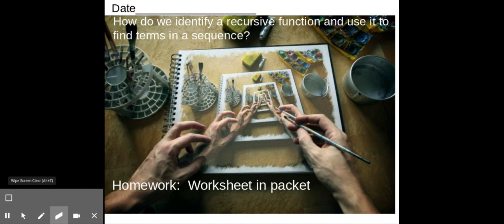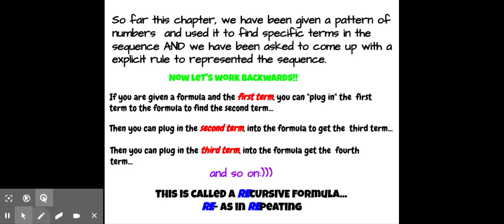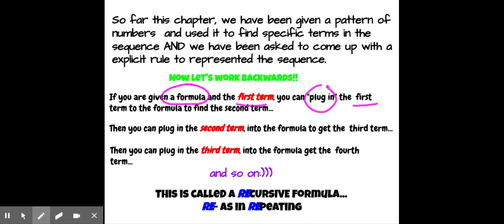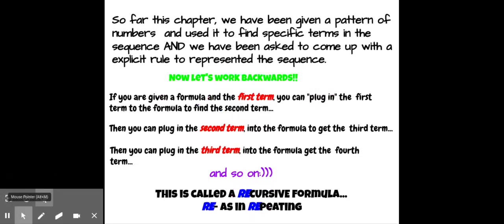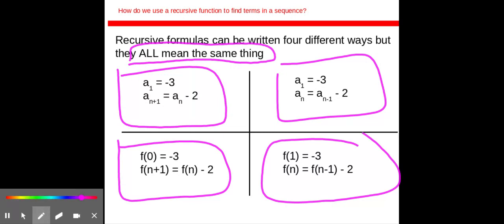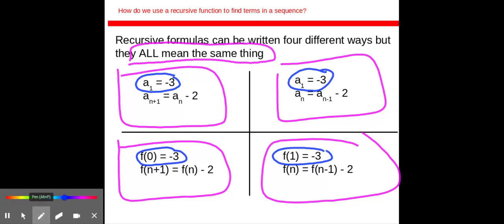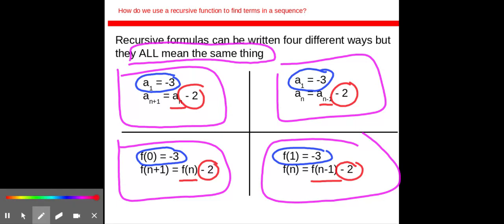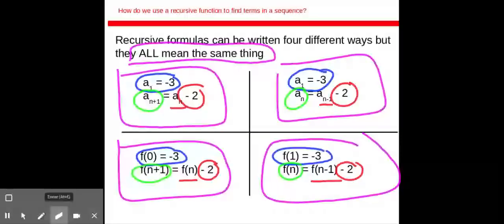Recursive PART 1 - Google Slides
Recursive part 1